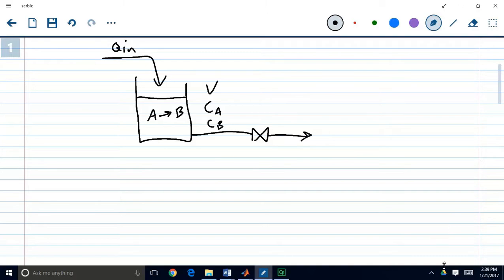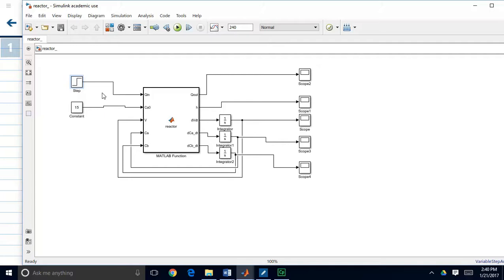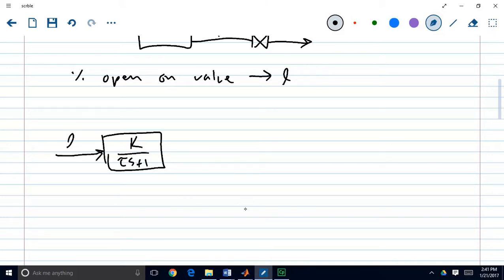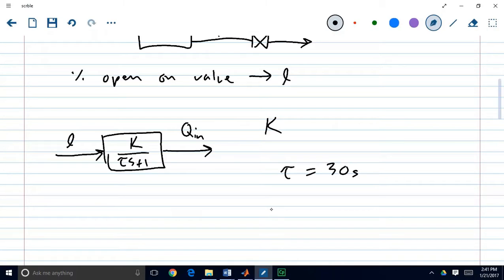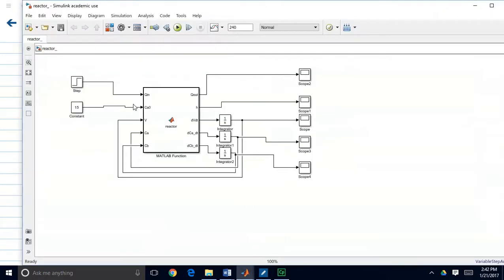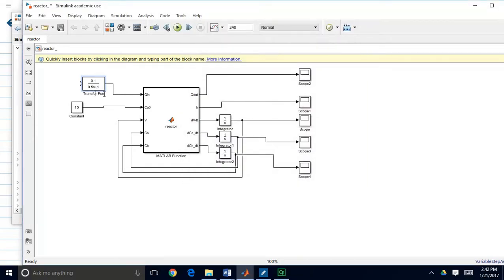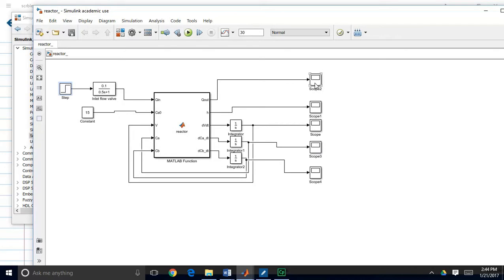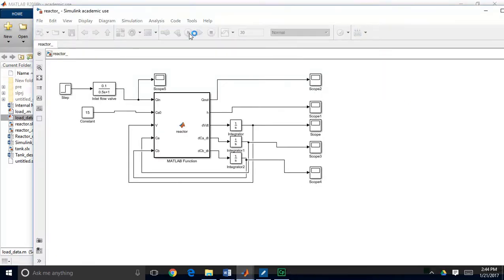Modeling a linear valve with first order dynamics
In this video demo, we show how to model a linear valve with first order dynamics.